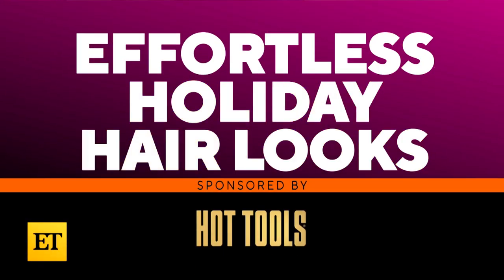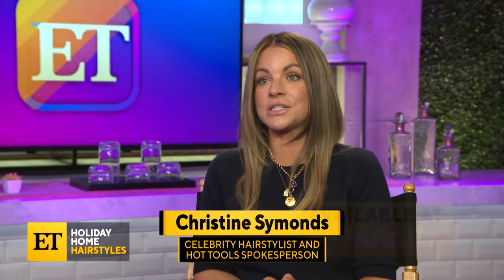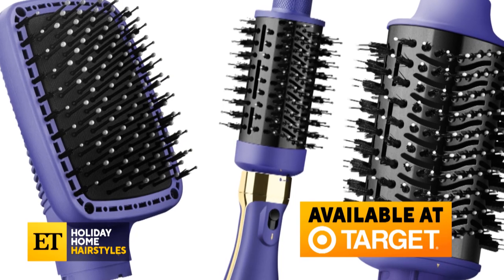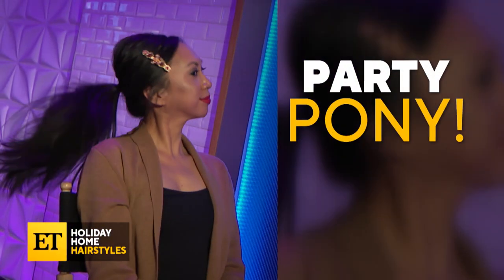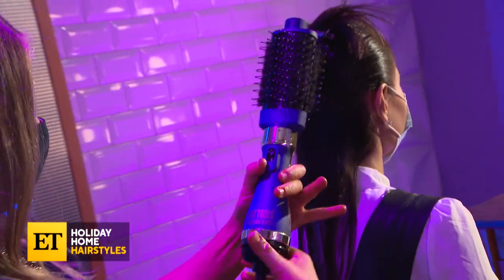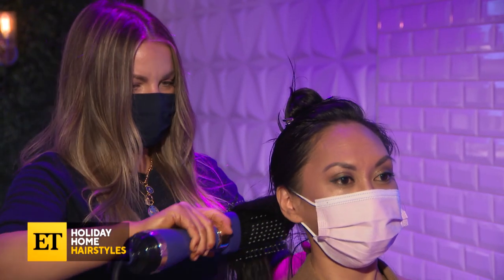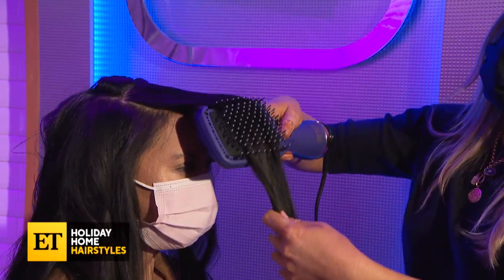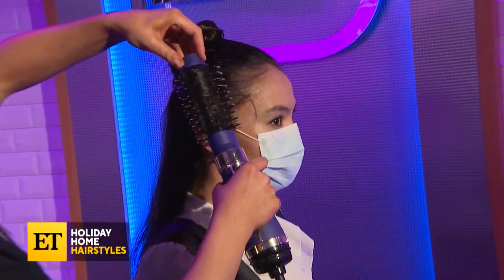Hollywood Hairstylist Reveals Secrets for an Effortless Holiday 'Do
ET partnered with Hot Tools and their spokesperson, Christine Symonds, to show off simple ways to get a salon-worthy hairstyle at home.